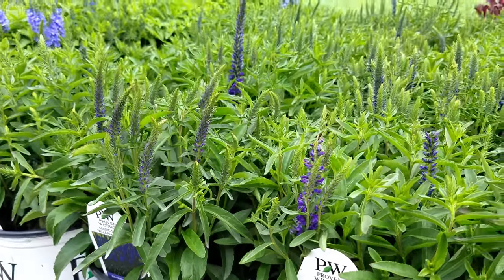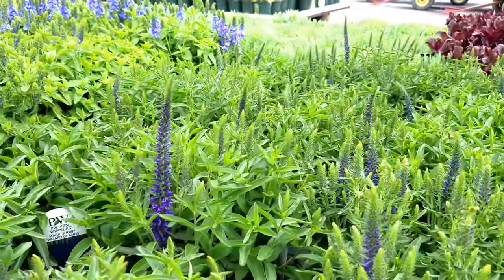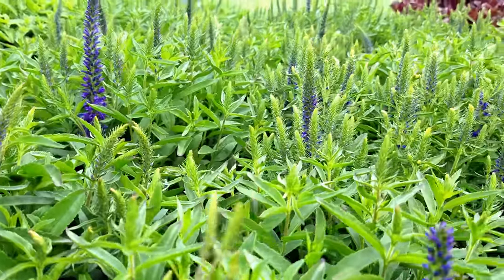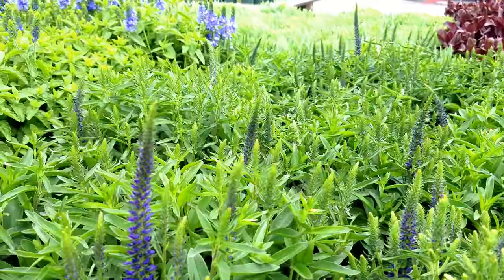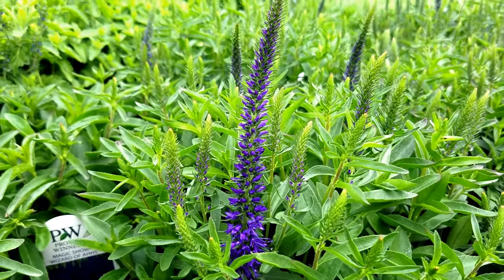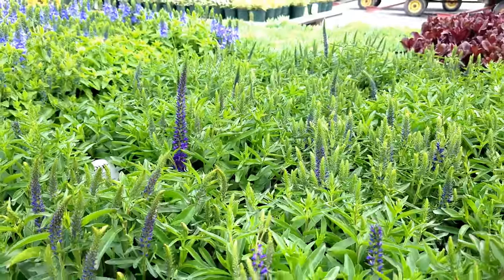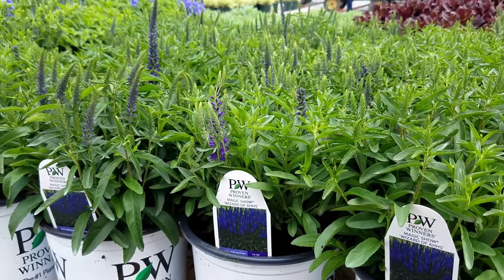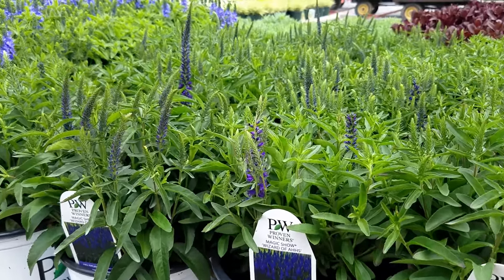Veronica 'Wizard of Ahhs' - an outstanding new perennial for the front of beds & borders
Part of the MAGIC SHOW® Collection, this Proven Winners® perennial (grown by us here at Overdevest nurseries) is sure to bring lots of  "oohs" and "ahhs" when you show it to your gardening friends.
It is one of the earliest blooming spike speedwells we grow, and when it begins to flower, you will see that the tight, compact mounds are covered with masses of spiked flowers that open to reveal a clump of gorgeous rich violet blue. Our plants (in this video) are just beginning to flower (that's the stage we like to ship them), but already, you will see the beautiful color and the compact, bushy habit of this outstanding selection. Look for plants like these and get more information about them at your favorite  Garden Centers. They can be found at leading independently owned garden centers across the  Northeastern and Mid-Atlantic US States